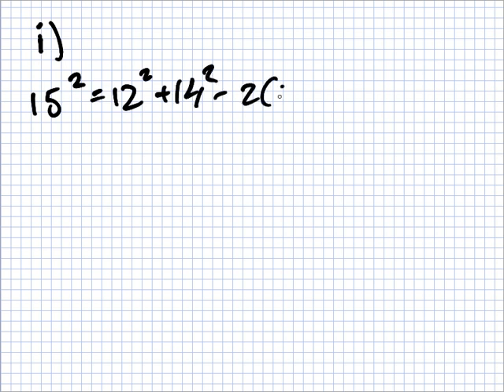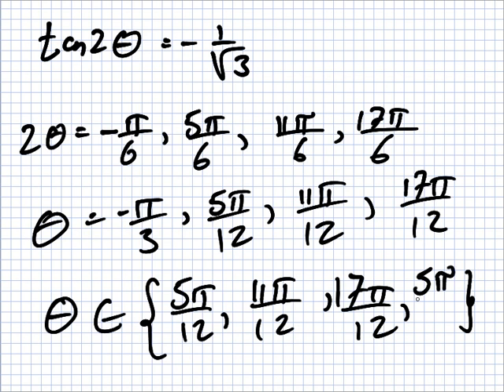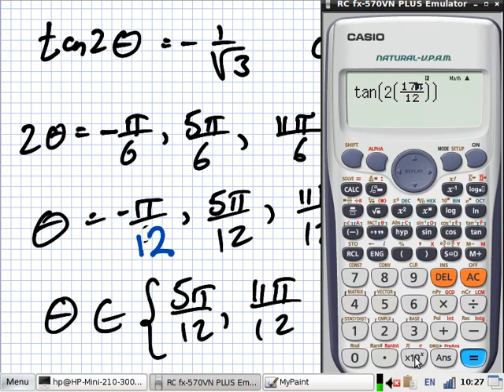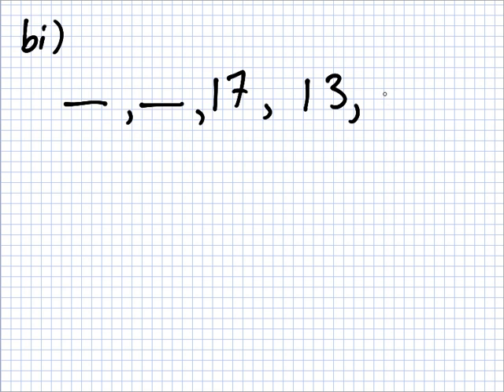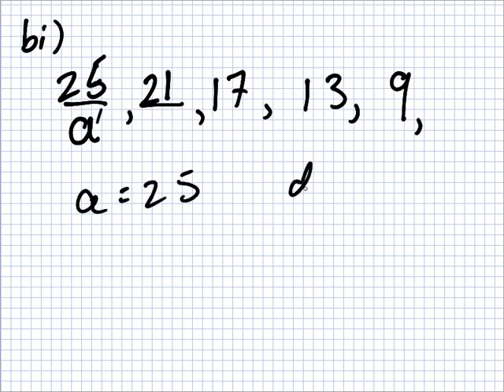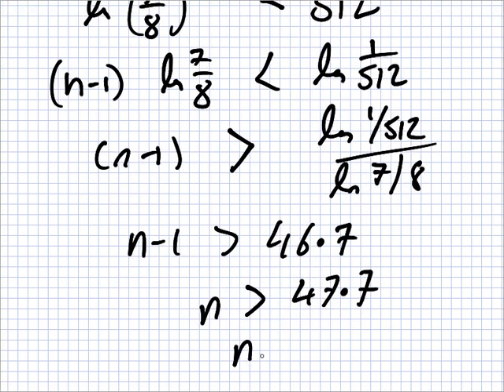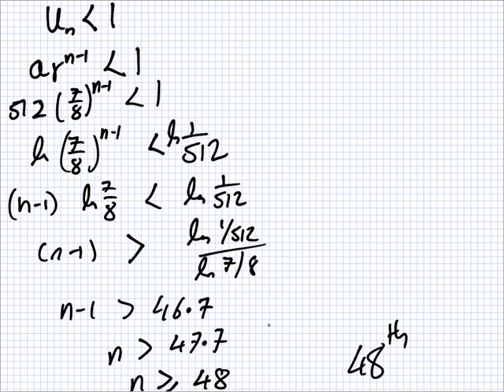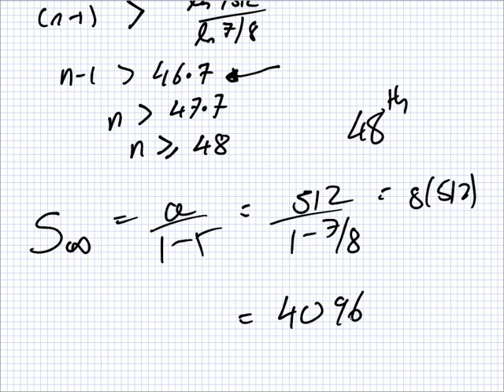Maths for Science | 1819 Intake 1 | Tutorial | Exam Prep